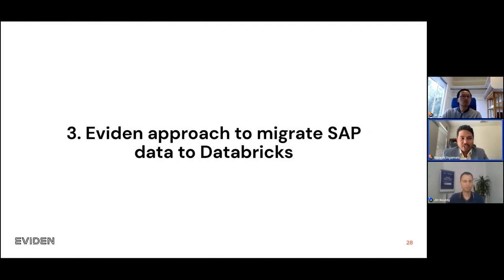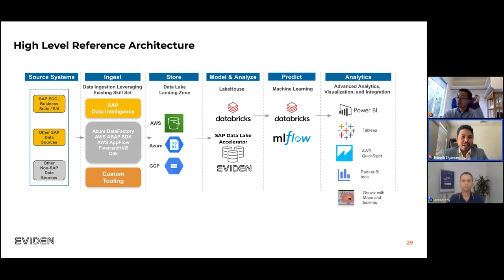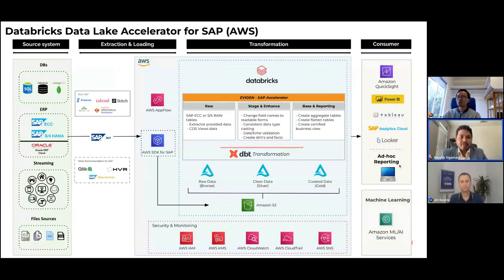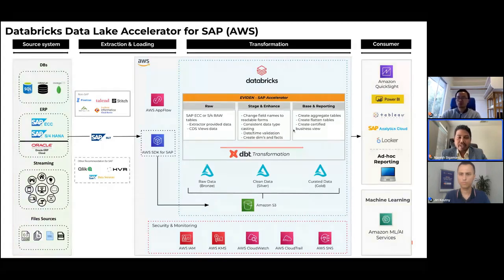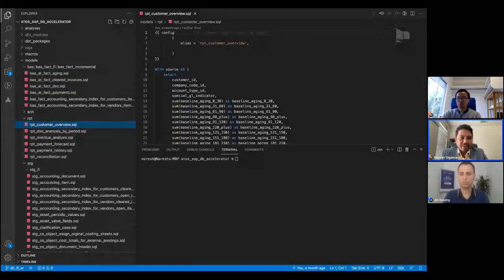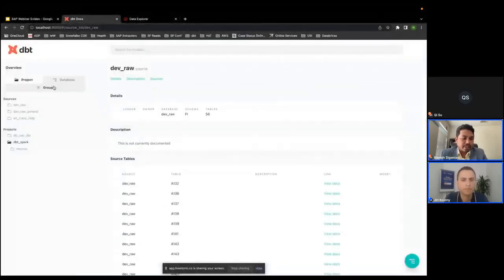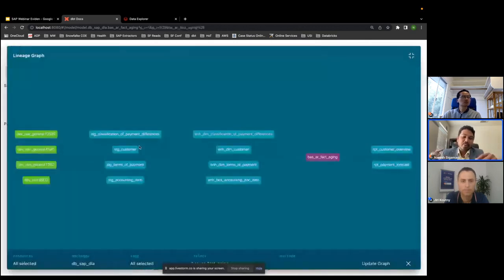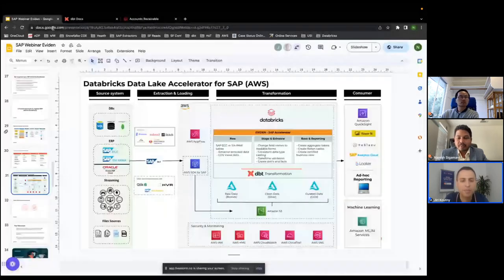SAP Accelerator for Databricks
Naresh Sigamani from Eviden US presents Eviden's SAP Accelerator for Databricks.

if you are interested in more details.